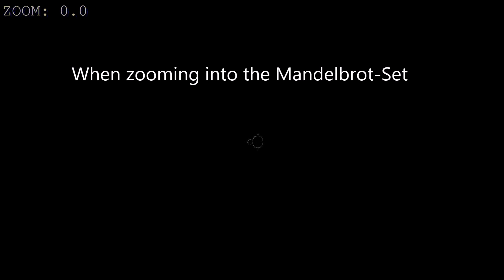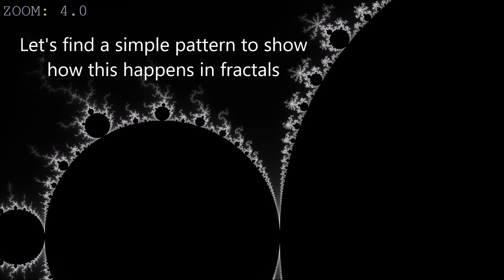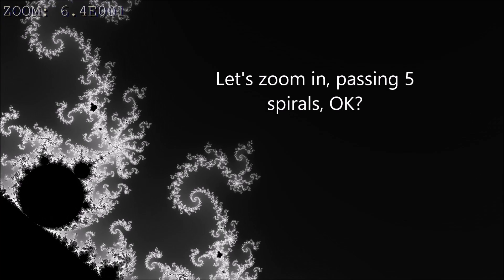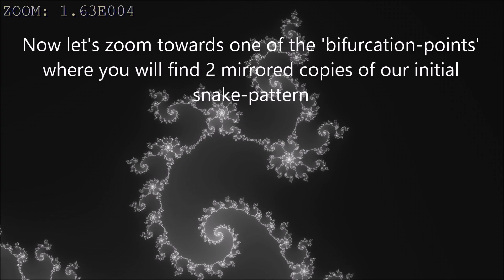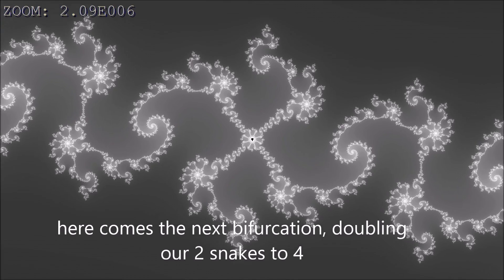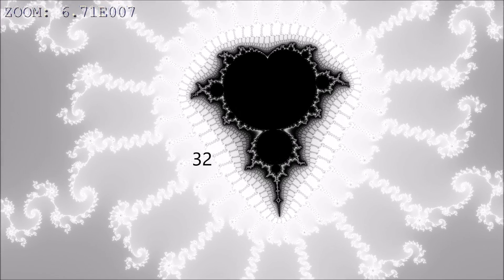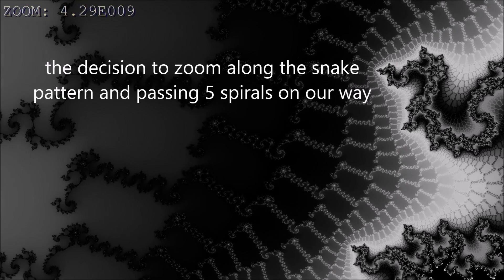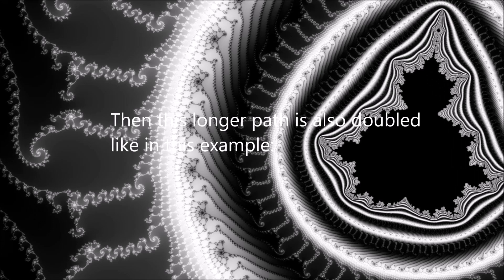Causality in Fractals - shapestacking explained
Shapestacking is an essential characteristic of the Mandelbrot-Set, but few know about this. It basically shows that causality happens in fractal zooms just as in our reality.

This is important, because it is another striking similarity with our cosmos, where you can find "shapestacking" in geologic sediments, when looking to the stars (which means looking into your past) or as our DNA includes all the genes of our direct ancestors. The past is written into the now - and the M-Set is a great example why this causality is a fractal process.